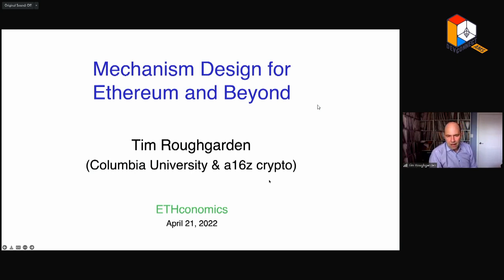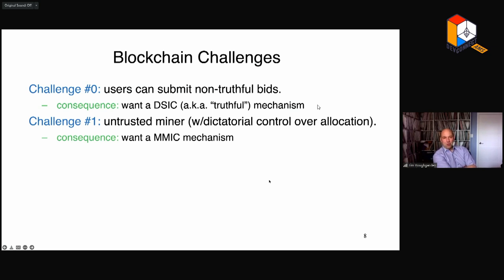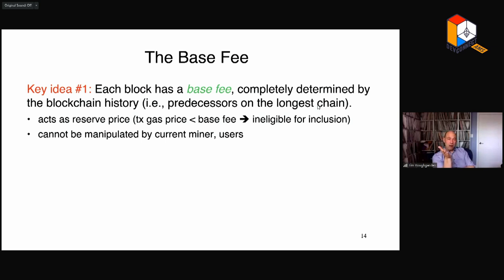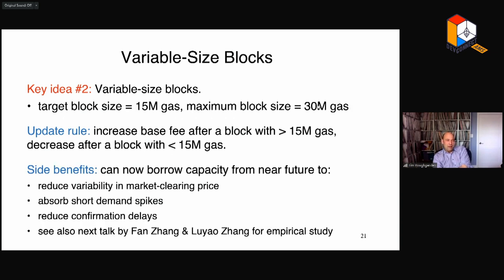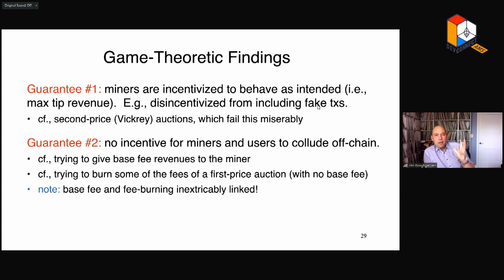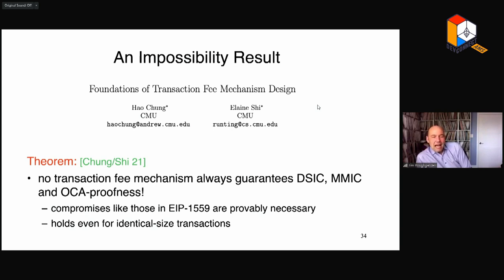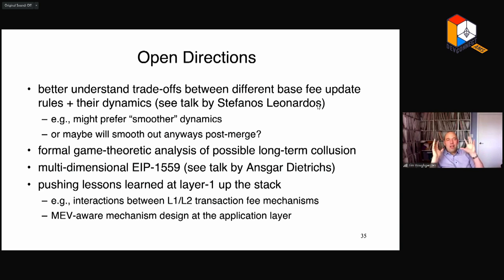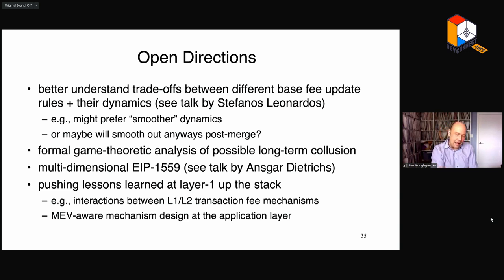Tim Roughgarden — Mechanism Design for Ethereum and Beyond + Q&A (ETHconomics @ Devconnect 2022)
Keynote of ETHconomics @ Devconnect 2022